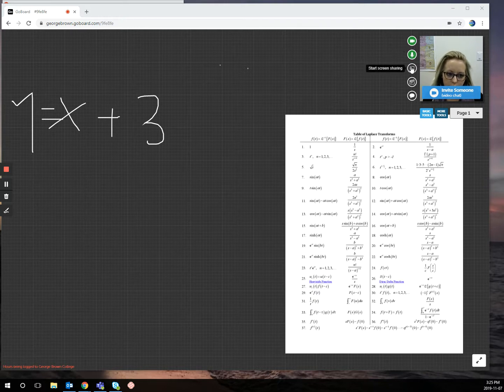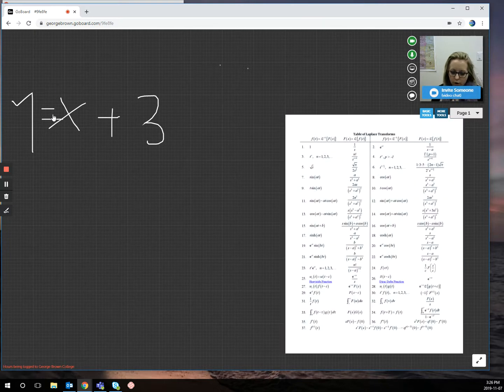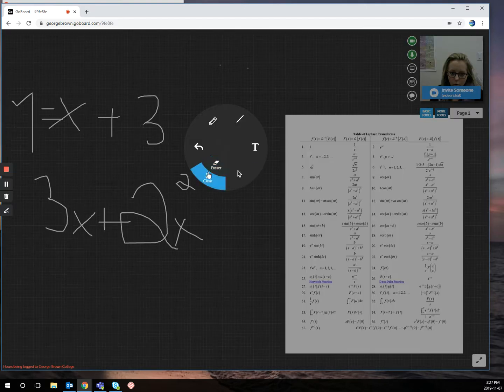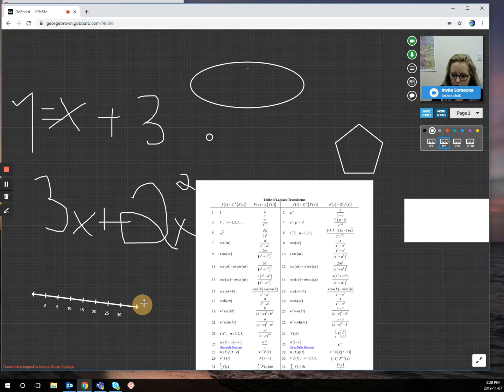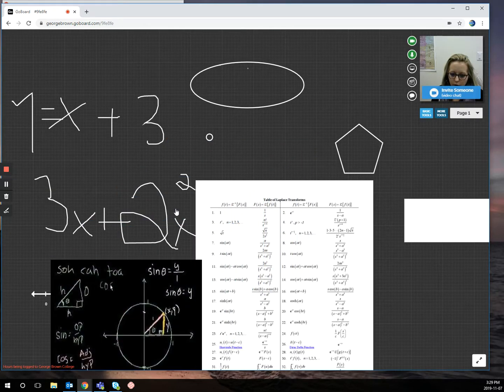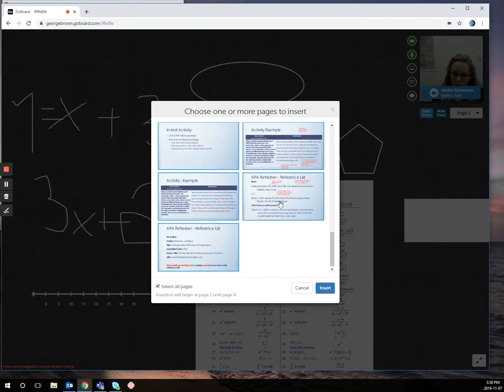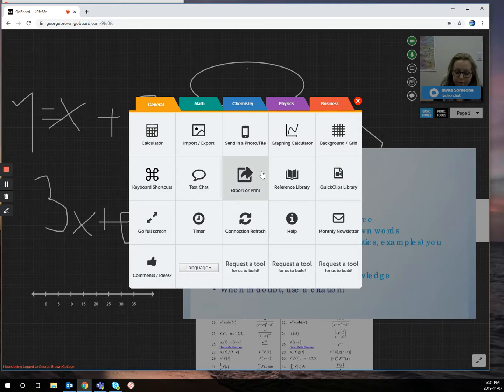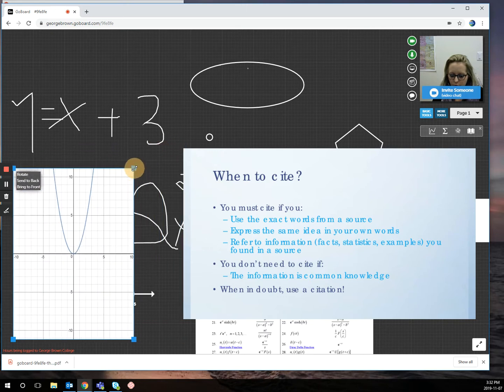Features of Goboard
Explore the features of Goboard - the online math tutoring platform being used  by the Tutoring and Learning Centre